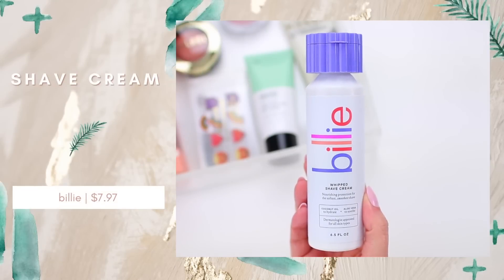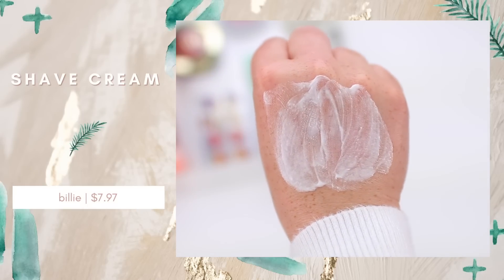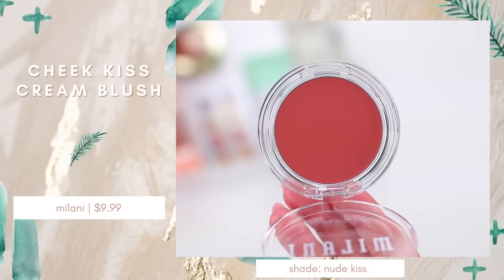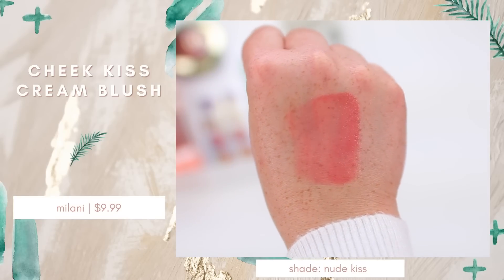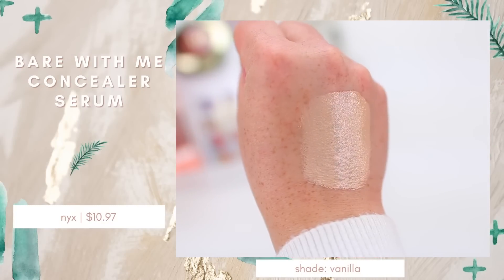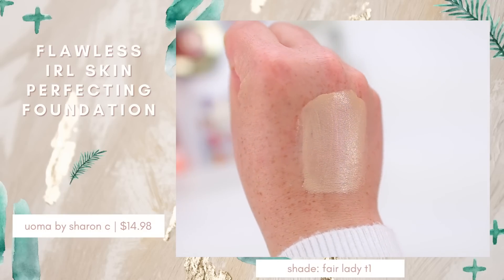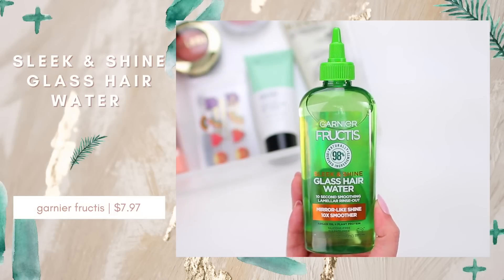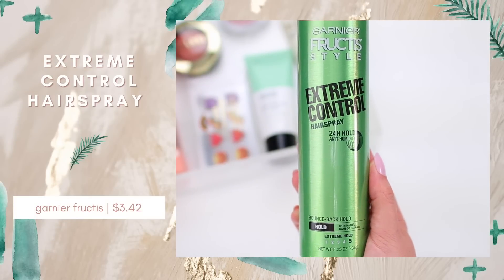WALMART HAUL 2022! AFFORDABLE BEAUTY MUST HAVES UNDER $15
➜ PRODUCTS MENTIONED
-Versed Dew Point Moisturizing Gel Cream ($14.97)

-Versed Wash It Out Gel Cleanser ($9.97)

-KINLO Cooling Body Gel Moisturizer ($9.97)

-BODY BY TPH Baby Buff’d Exfoliating Body Scrub ($11.97)

-Billie DreamPop Starter Kit ($9.97)

-Billie Shave Cream ($7.97)

-Rainbow Beauty Bye Bye Blemish Face Patch ($9.97)

-Uoma By Sharon C Flawless IRL Skin Perfecting Foundation ($14.98)
Shade: Fair Lady T1

-NYX Bare with Me Concealer Serum ($10.97)
Shade: Vanilla

-Milani Baked Blush in Sunset Passione ($7.97)

-Milani Cheek Kiss Cream Blush ($9.99)
Shade: Nude Kiss

-Profusion Cosmetics Blush Hour Liquid Blush ($4.98)
Shade: Bellini

-Garnier Fructis Sleek and Shine Smoothing Leave-In Conditioner ($4.49)

-Garnier Fructis Sleek & Shine Frizz Control Daily Shampoo & Conditioner ($5.12)

-Garnier Fructis Sleek & Shine Glass Hair Water ($7.97)

-Garnier Fructis Extreme Control Hairspray ($3.42)

-eos Shea Butter Hydrating Hand Sanitizer in Coconut Waters ($5.97)